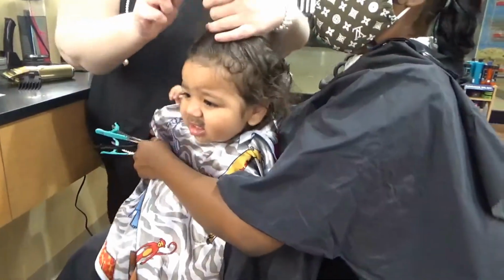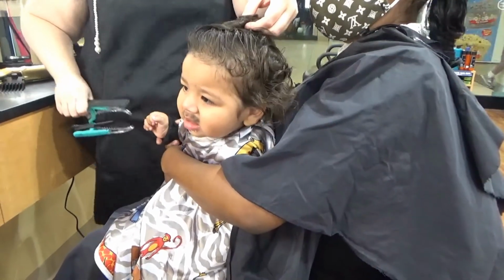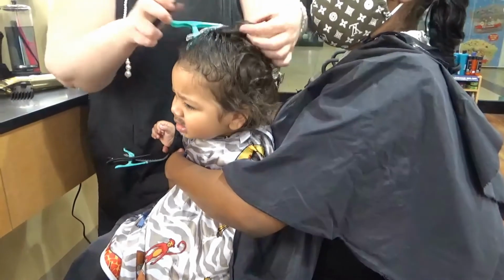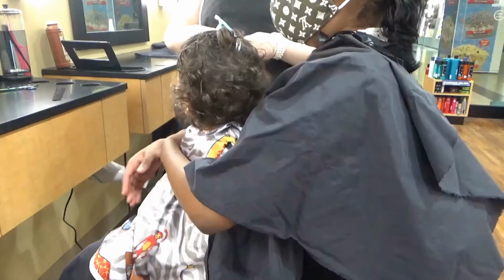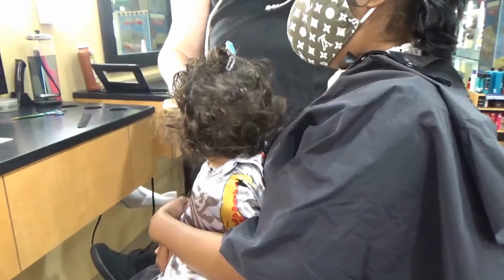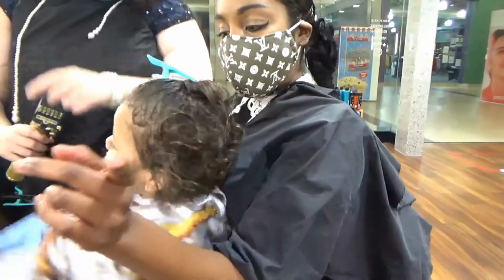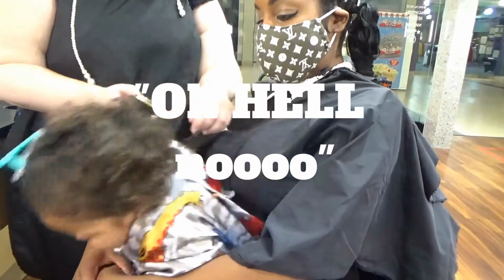JASTOBER VLOG #2 *Royal's First Haircut